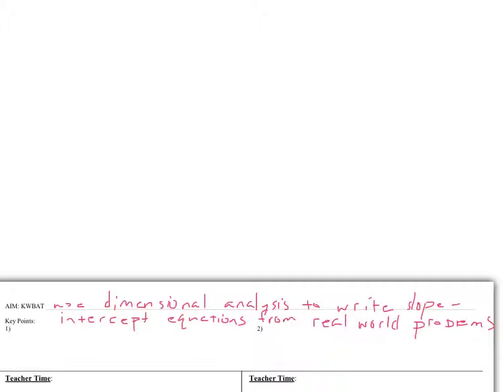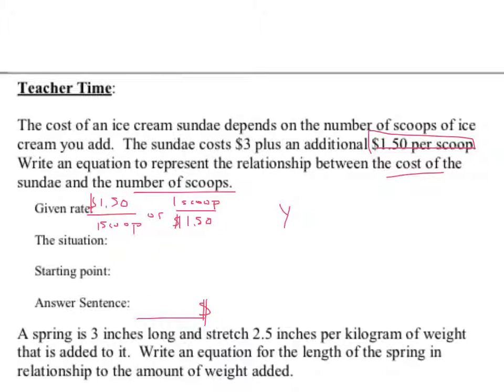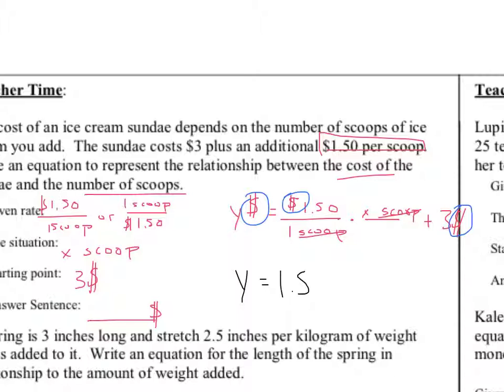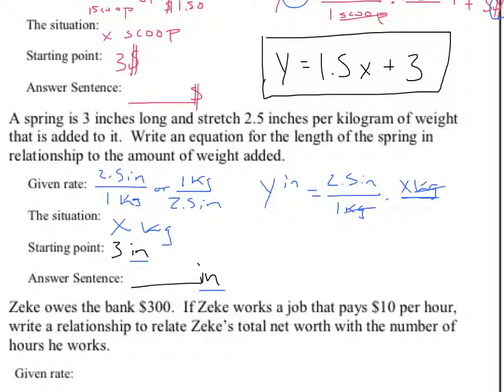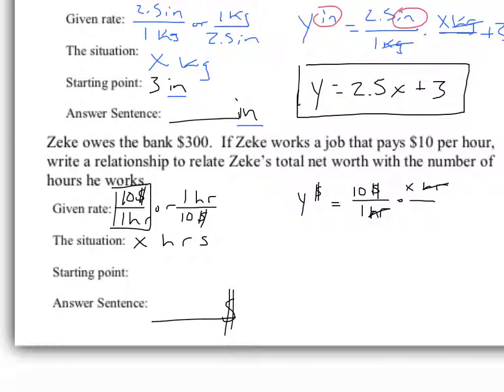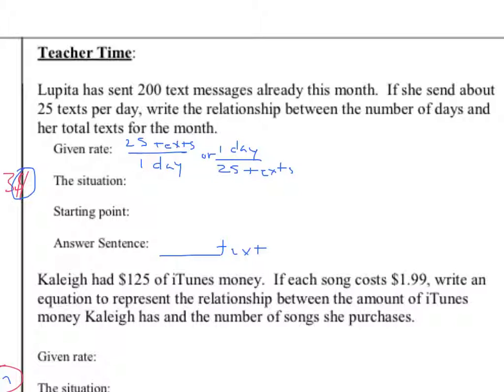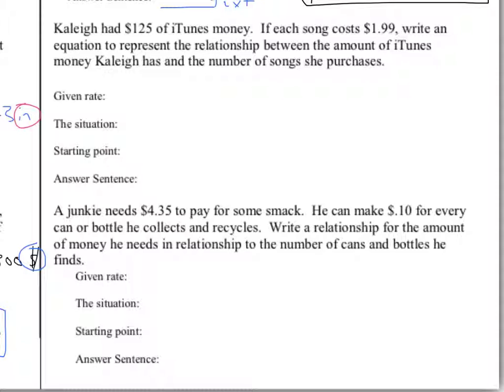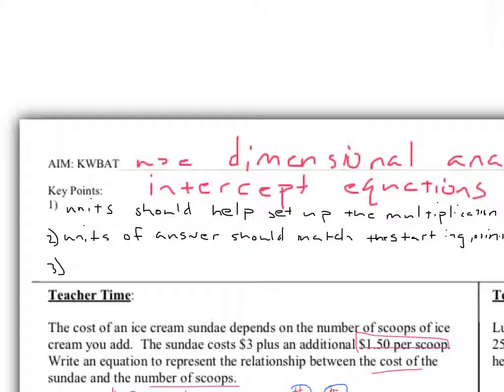Cw 2.24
cw 2.24v